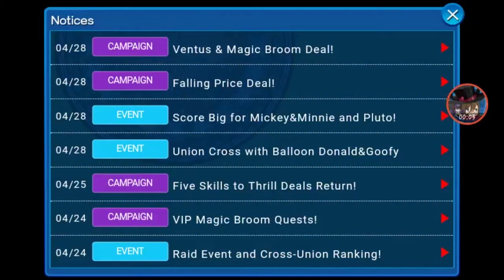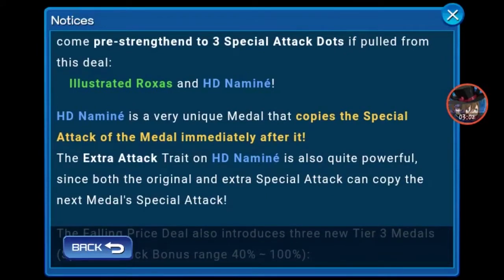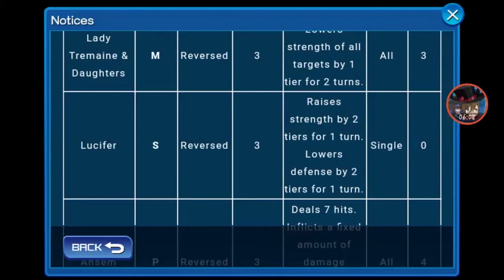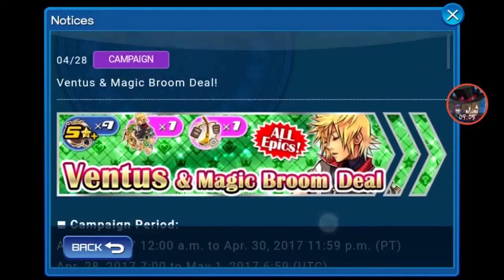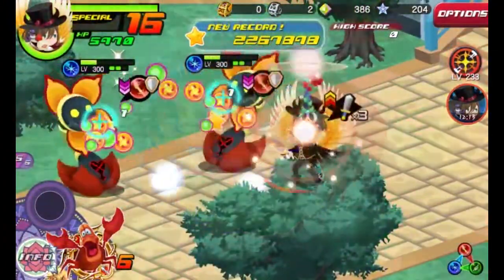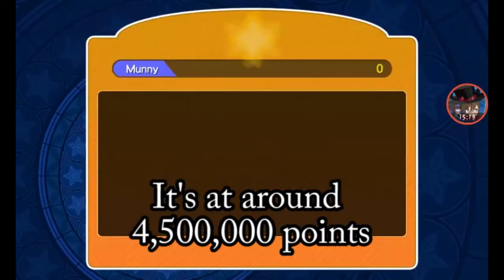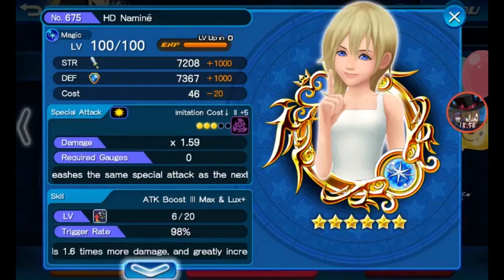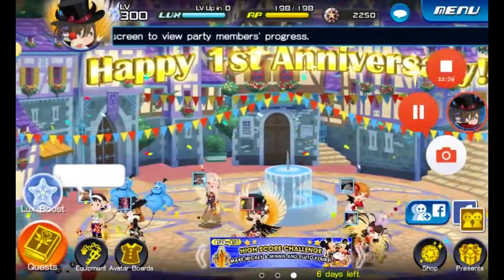Update 4/28! Mickey&Minnie HSC, HD Naminé and Ill Roxas! - KHUX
HD Naminé has just rolled into the picure (eh? Get it? It's a good pun! OK, I'll throw myself off a clif), together with Ill Roxas and Mickey&Minnie. However... no mercy pulls. Oh, there's also an Ill Ventus banner with Brooms and Union X update.